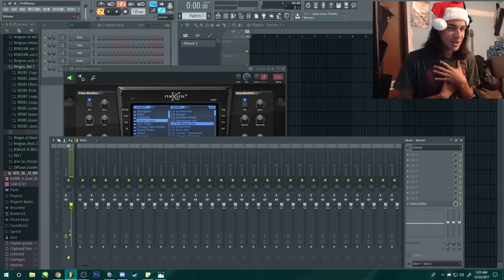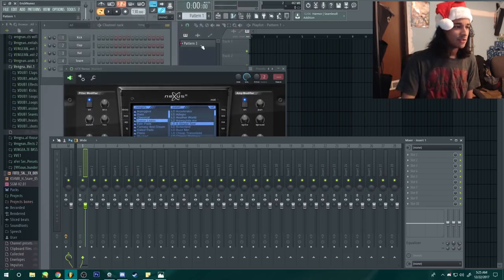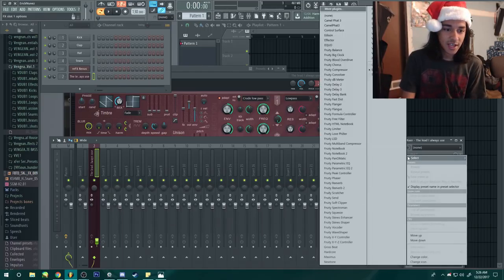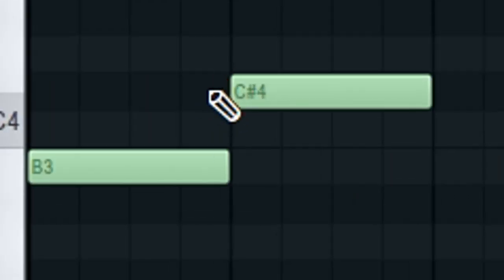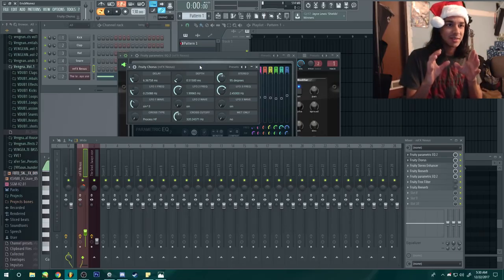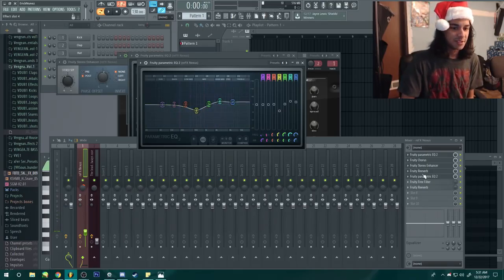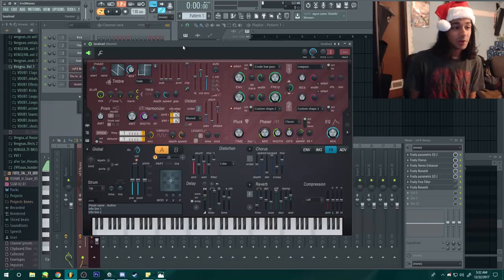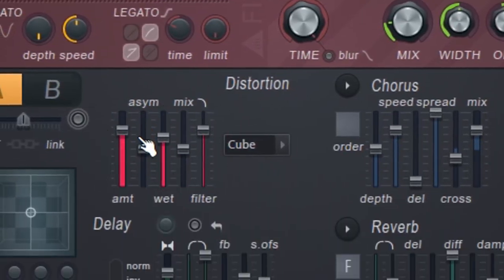The Lead synths in my music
I don't think yudo has a twitter but regardless thank you guys for drawing Ace!

I wanted to somehow show the gift art I receive in videos as thanks since I get quite a bit of them, and I liked how Pyrocynical does it so I kinda tried to do it the same way.

Anyway, I thought it would be fun to just talk about music production since I kinda enjoy doing these talking videos. I kinda just ramble about some of my leads when I make music. I don't really have a wide variety of them most of the time so it wasn't hard to talk about it much.
let me know of topics you'd like me to discuss for future videos!